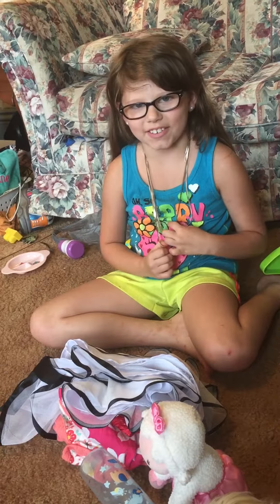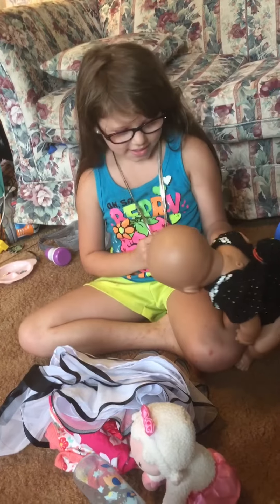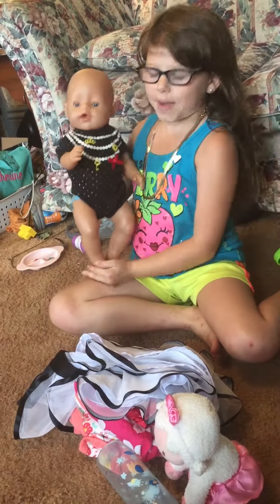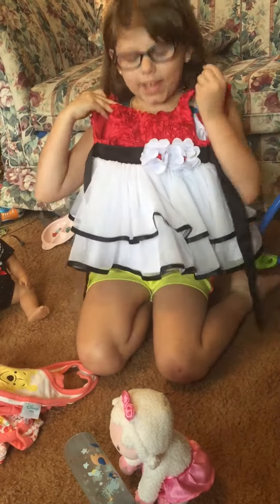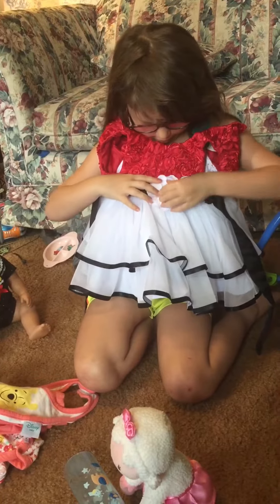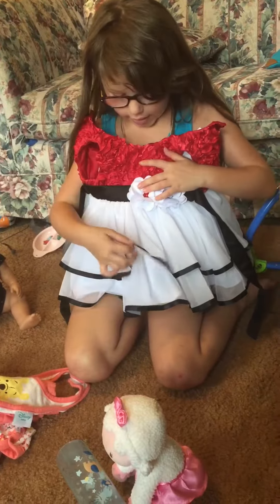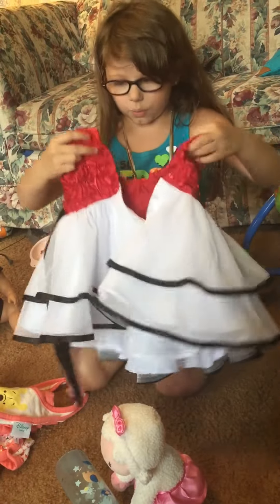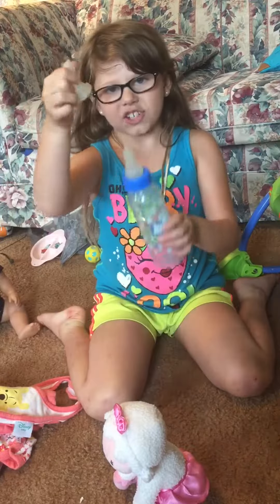7/11/19 baby stuff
Becca’s baby stuff